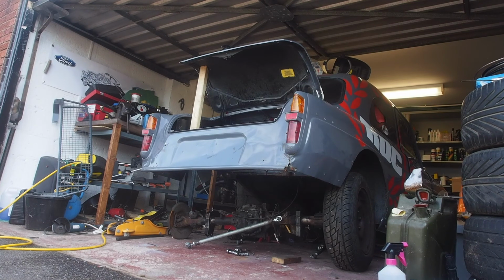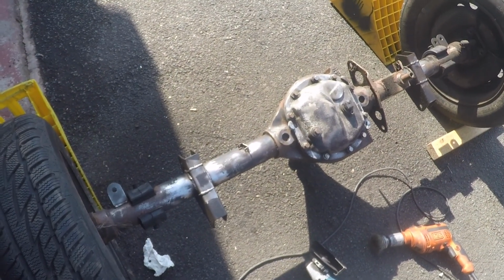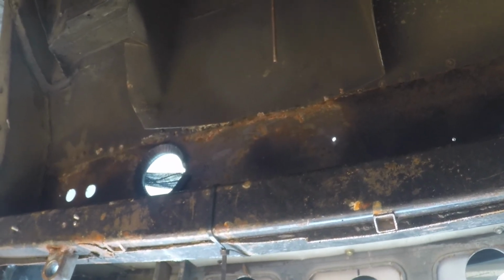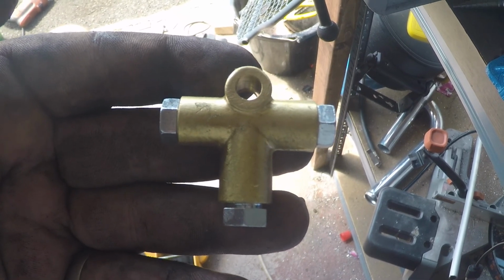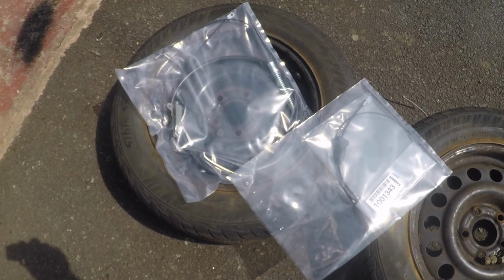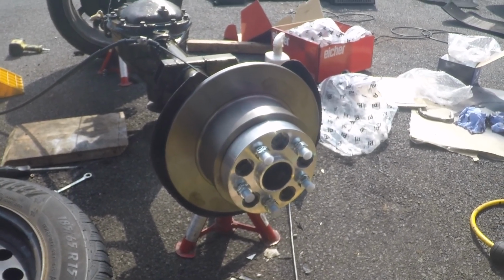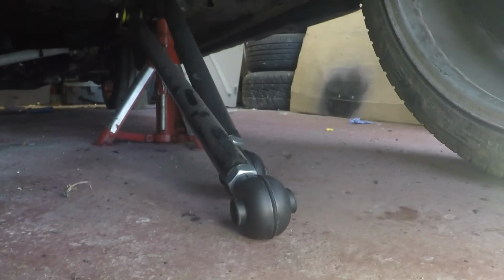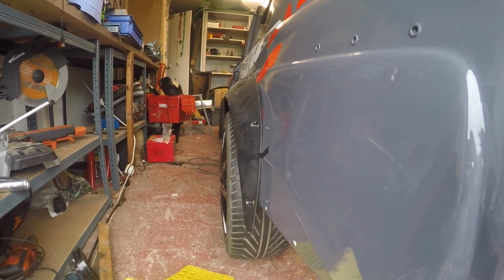First step towards the "Final Build" - 1958 Ford Prefect Turbo Pinto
This weeks video we take the first step towards the final build of the 1958 Ford Prefect Turbo Pinto project car build by removing the Volvo 940 axle and giving it the clean and paint we should have probably done months ago!  While we are at it though we fit brand new brake discs, refurbished Volvo 2 pot callipers (Thank you again to my mate Richy for the super refurb!), and a new handbrake cable from the ever helpful team As I was doing all that, it seemed silly to put the Volvo steelies back on, so I finally get round to fitting the custom wheel spacers from superforma and try the RenaultSport Clio 197 17" alloy wheels on for size.  Sure they need a refurb, but man do they look the part! Cannot wait to get them refurbished and fitted with the bigger tyres we are going for!

DuckSport is all about having fun with cars and learning along the way.  We aren't professional mechanics and do this in our spare time. We have learnt what we know by spending time playing with cars and normally getting it wrong a couple of times first.  You won't see big budget builds here, but hopefully that makes what we do interesting!

DuckSport is proud to be supported by Steve Walford Motorsport Engineering - They bring the professionalism to our builds and make sure we don't do anything too stupid!